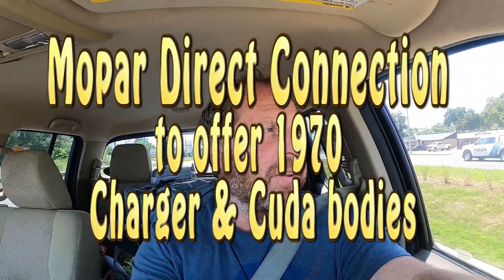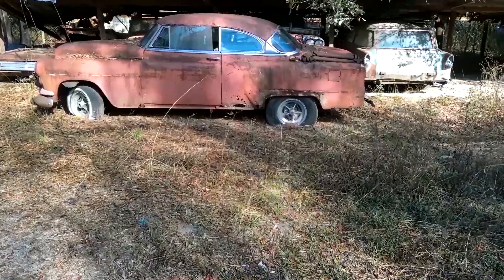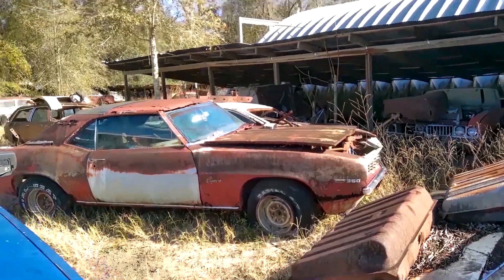EP484 Mopar Chrysler Performance offering NEW 1970 Charger & Cuda Bodies!